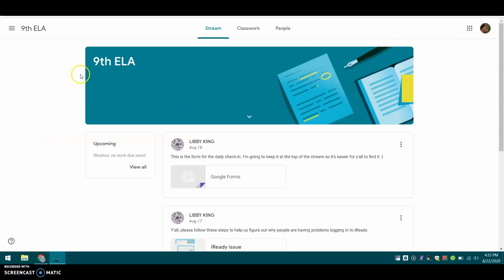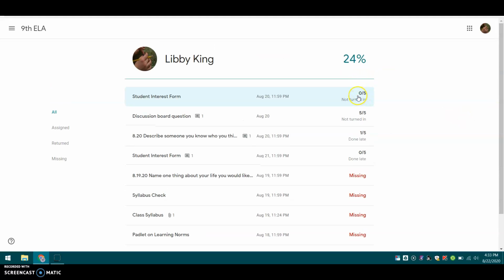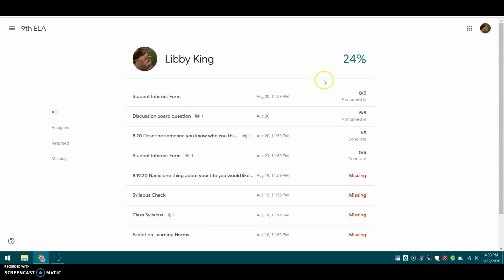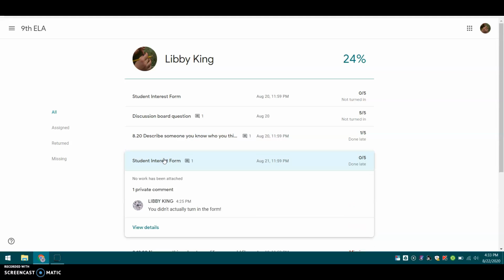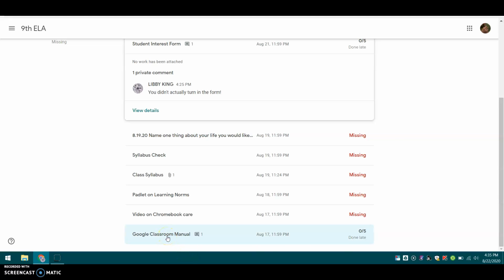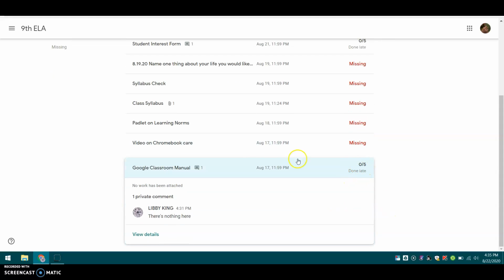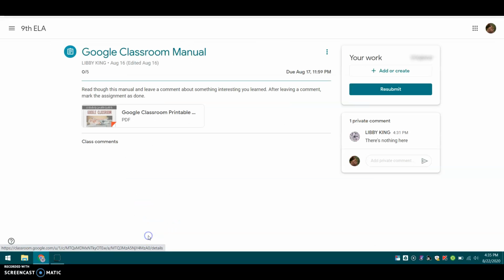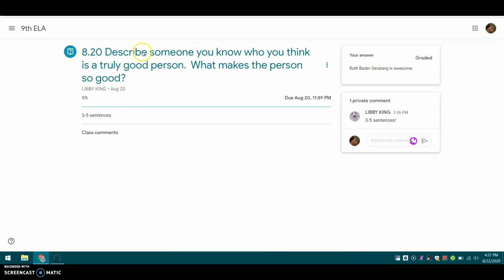Info on submitting assignments